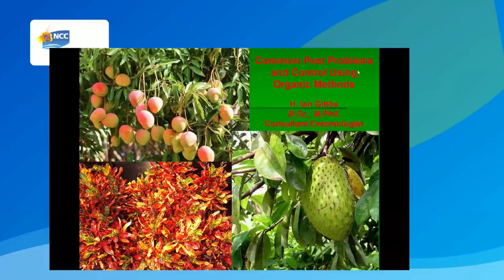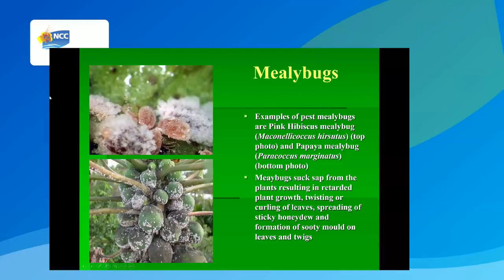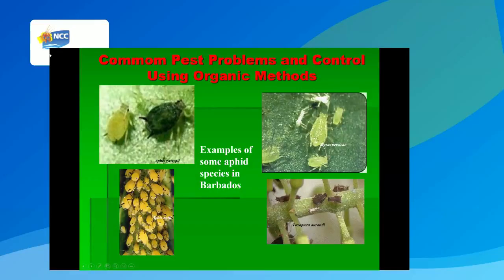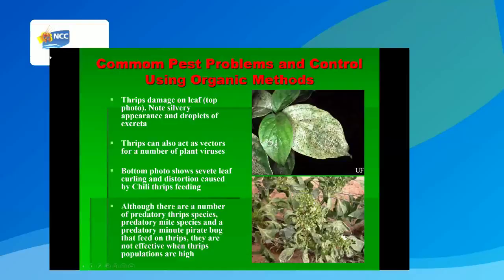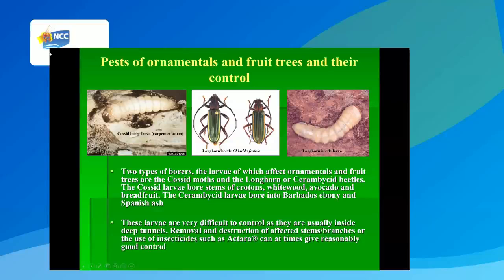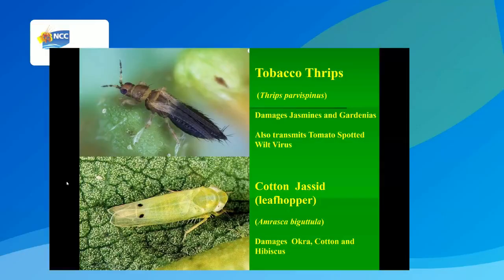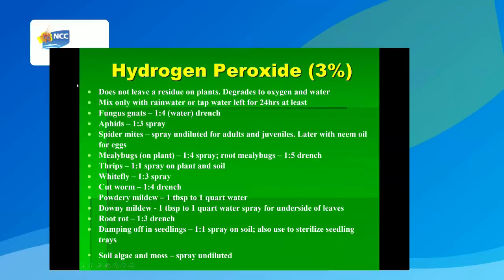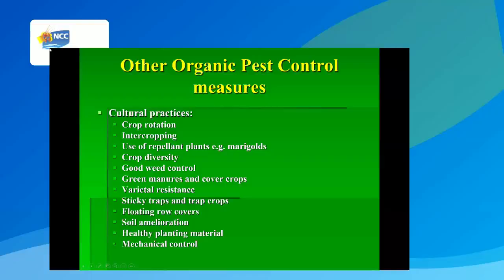Environment Month 2026 - Lecture No. 2 Common Pest Problems and Control Using Organic Methods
The National Conservation Commission celebrated Environment Month 2026 with an Evening Lecture Series. In the second lecture, H. Ian Gibbs, Consultant Entomologist led the discussion on Common Pest Problems and Control using Organic Methods.